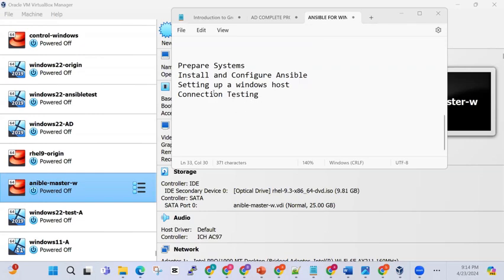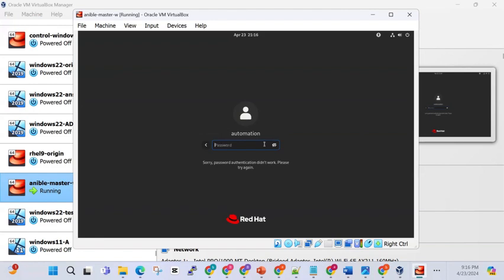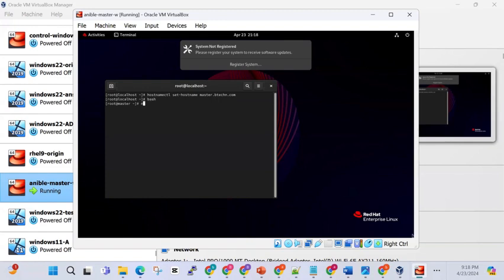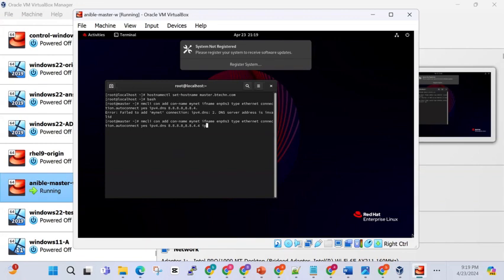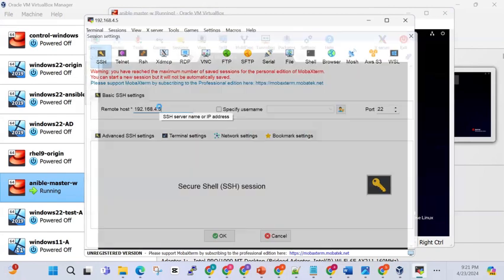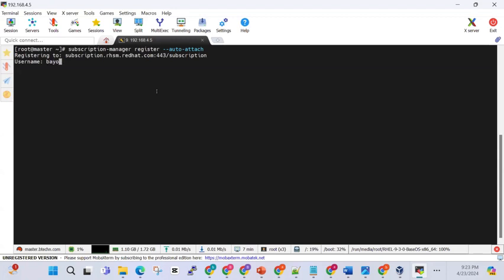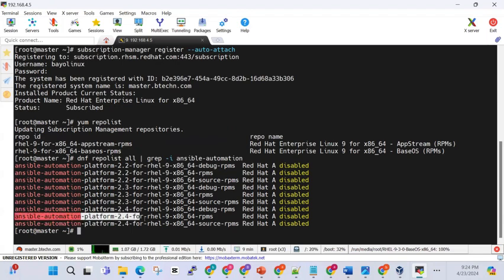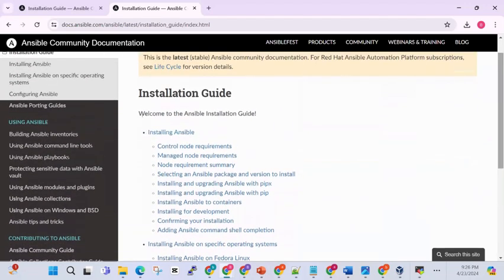7- Setup master node Part1 - Ansible for Windows